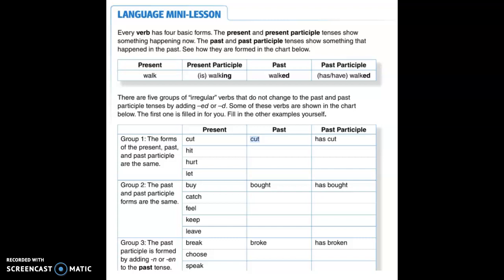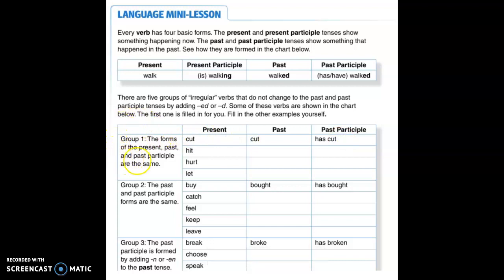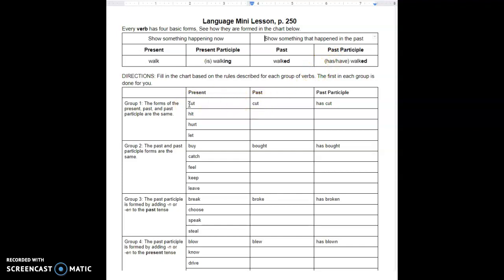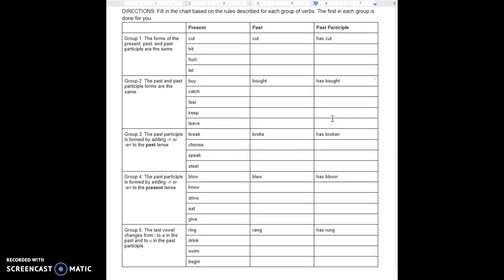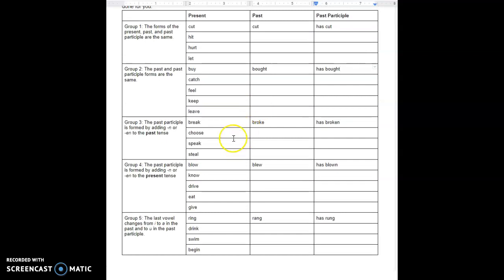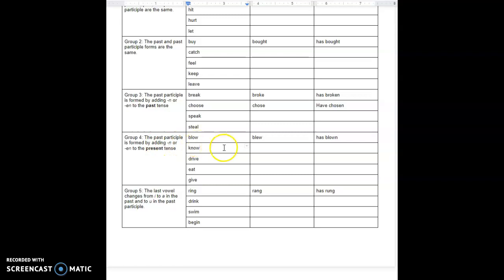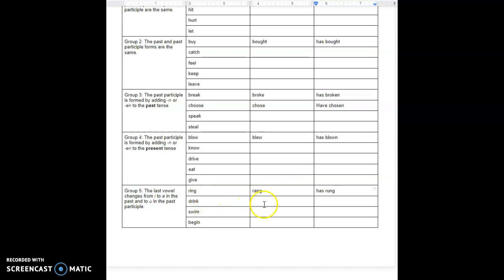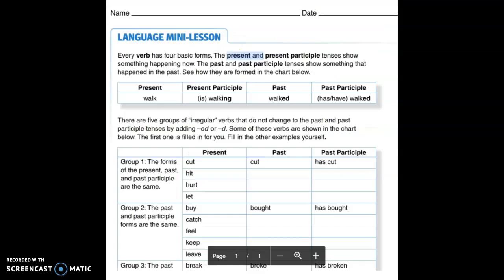Language Mini Lesson - 4 basic verb forms